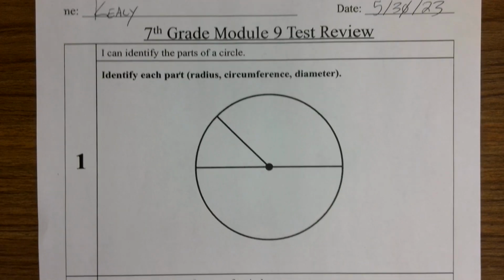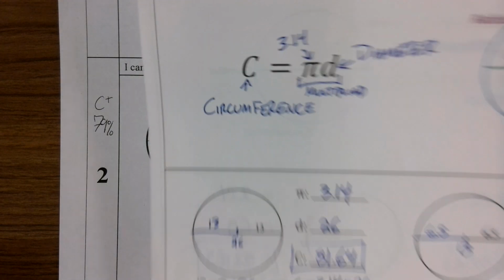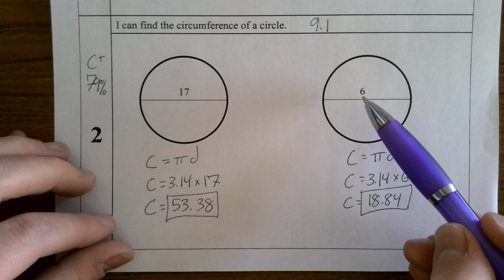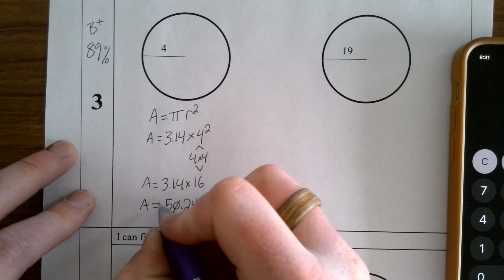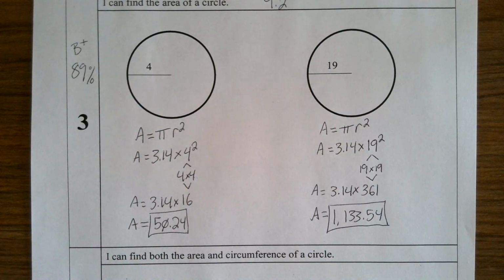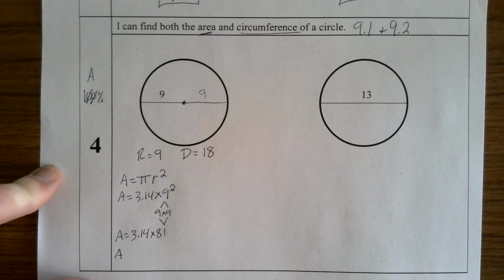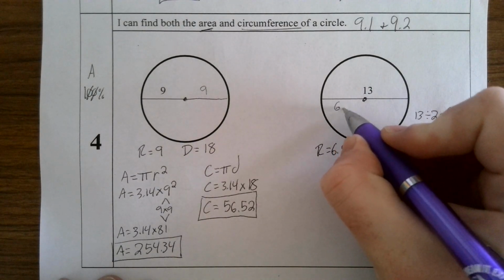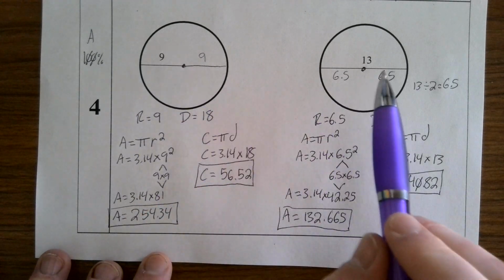7th Grade Test Review